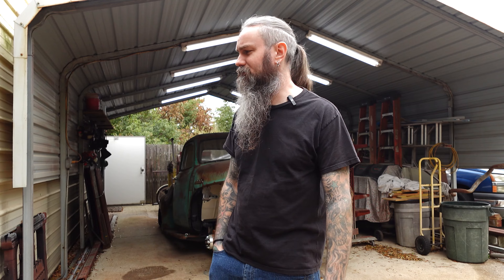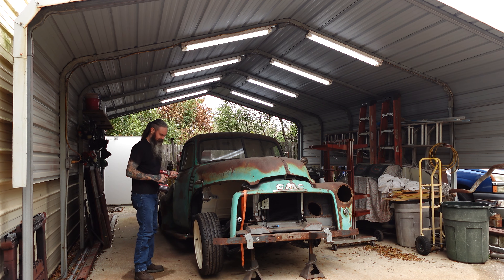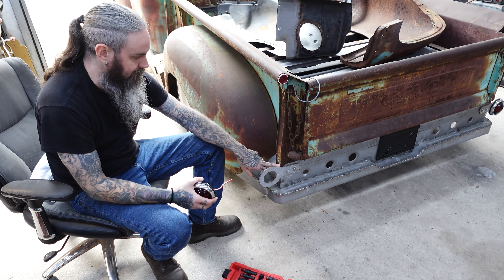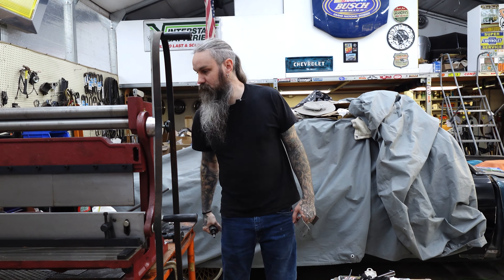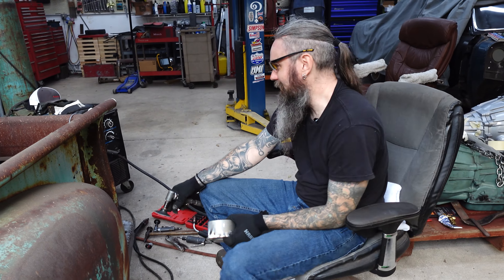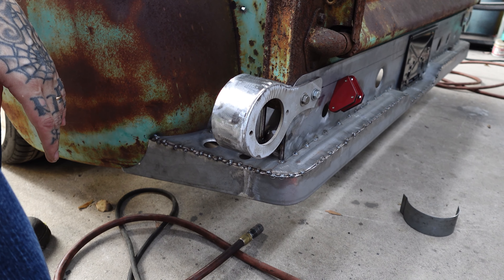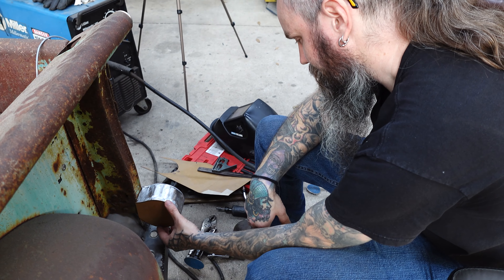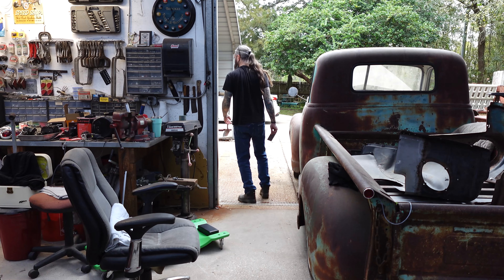The 48 GMC Pickup Gets 1950 Pontiac Taillights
In the next few episodes Steven will be working on getting the back of the GMC Pickup truck complete. In this episode custom housings are built to showcase 1950s Pontiac taillights.